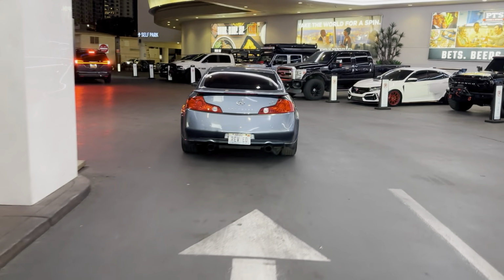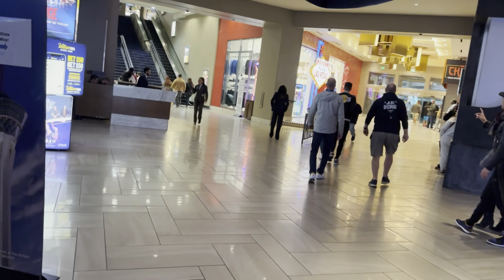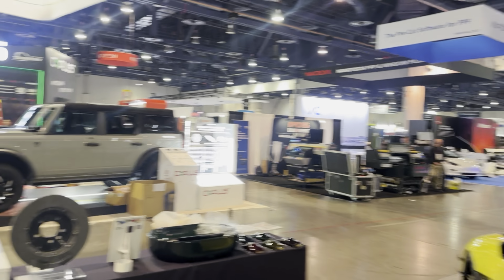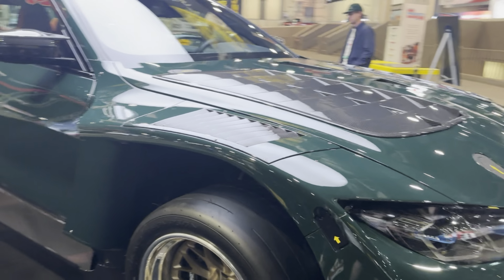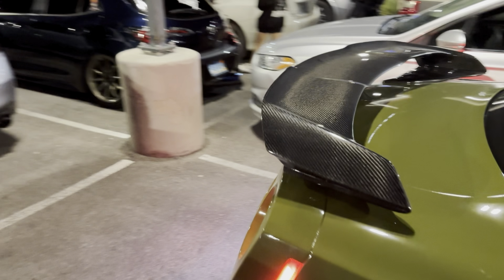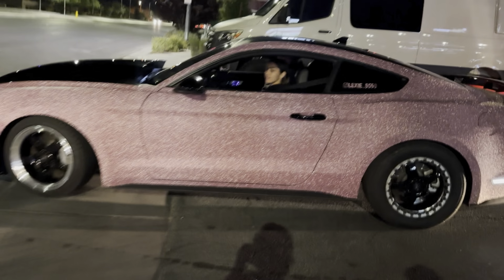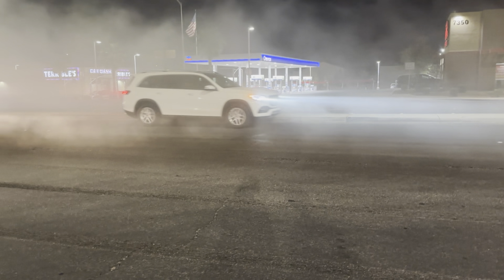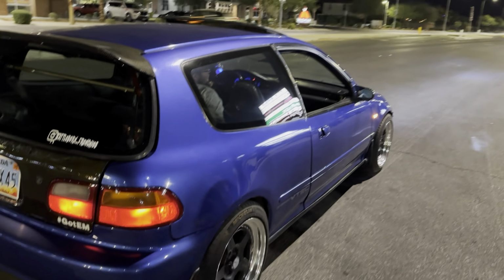Vegas Police BULLY R34 Skyline Out Of Car Show! | SEMA Car Meet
I got to travel to Las Vegas for SEMA and randomy stumbled across a pretty crazy car meet!

Stay shifty and BE SOMEONE💫

Track Name: Summer Soul